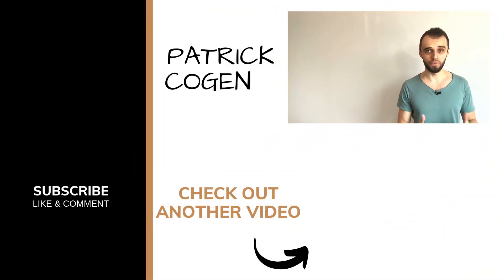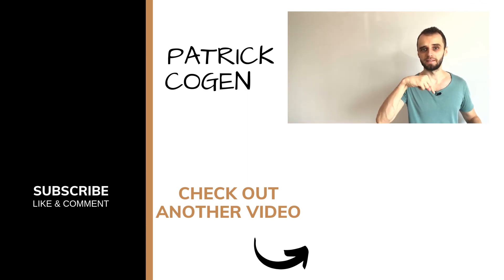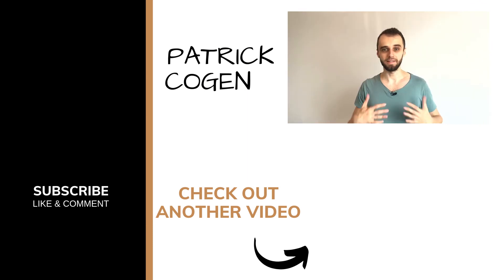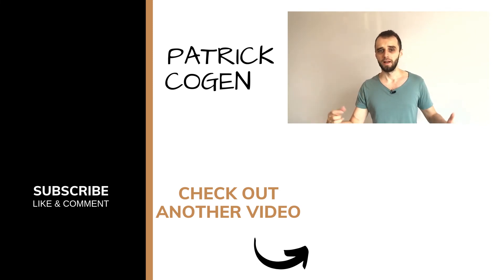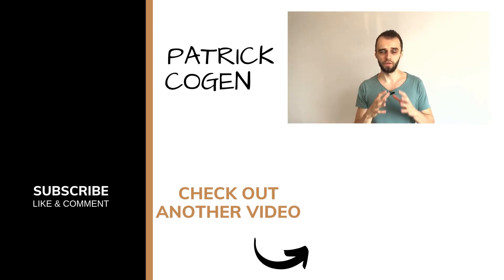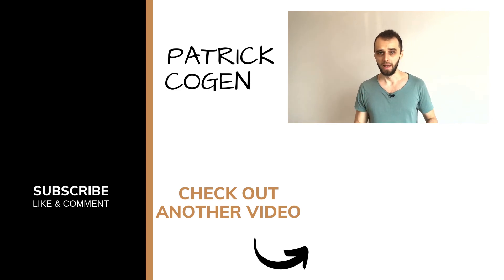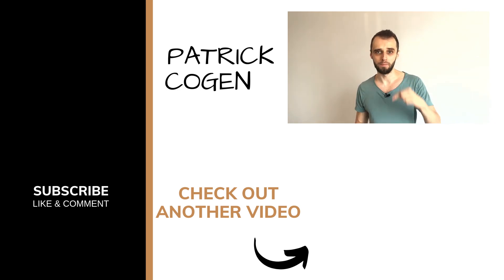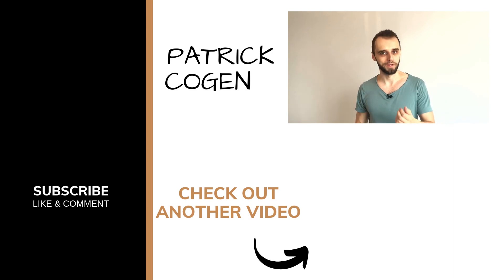How To Finally Overcome Shyness And Social Anxiety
In this video I go over how to finally overcome shyness and social anxiety. Many times these emotions hold us from pursuing our dreams and it's time to finally overcome them. Enjoy!

👇 ABOUT ME 👇

If you are new to the channel my name is Patrick Cogen and I have been doing online marketing since 2013.

I created this channel to document my journey as an online marketer and helping others to become better version of themselves.

Anything I learned through my journey I’m gonna be building out step by step tutorials so you can learn it as well.